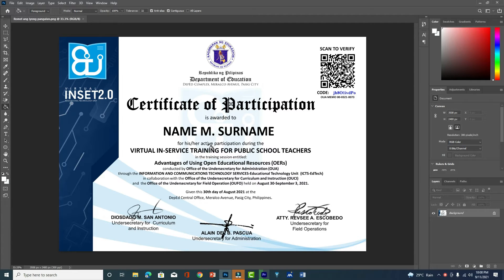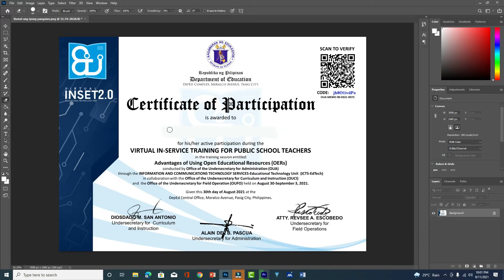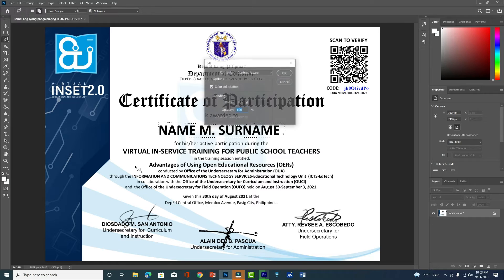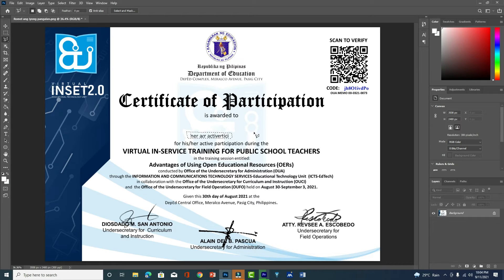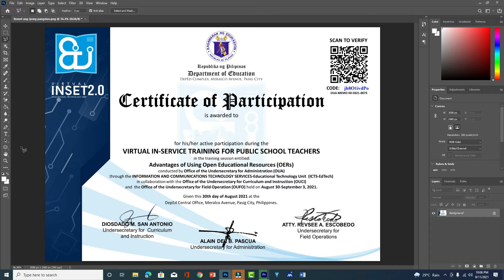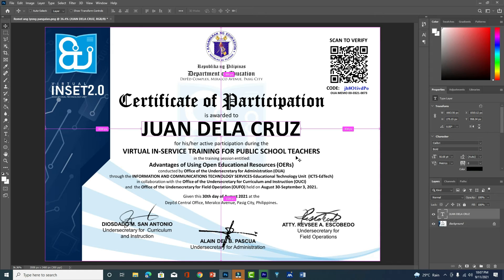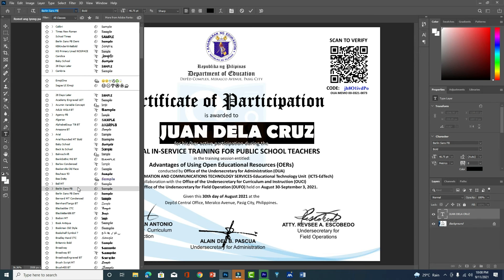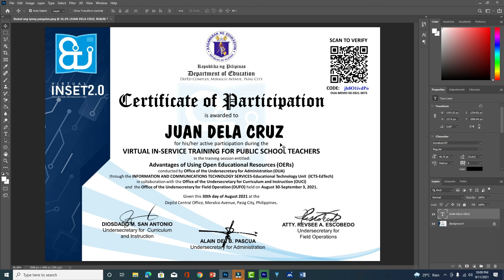How to clean delete text from PDF, PNG, JPG in Photoshop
If you dislike how your name was written in your certificate, you can do this and personalize it based on your taste. Edit your certificate in photoshop in just a simple step.